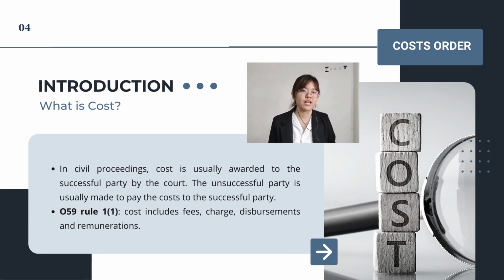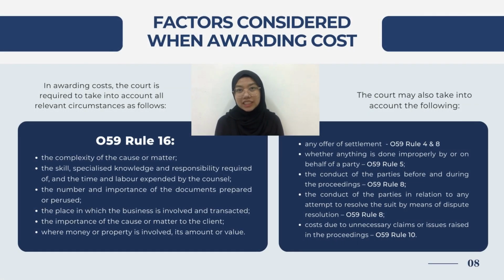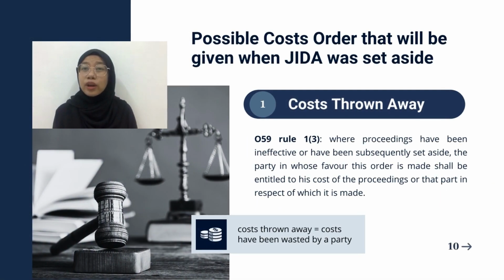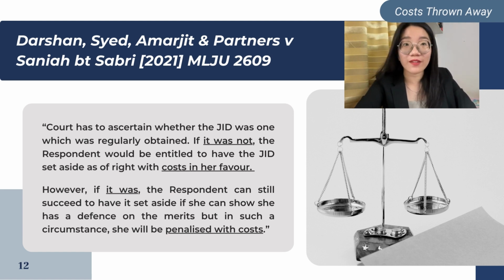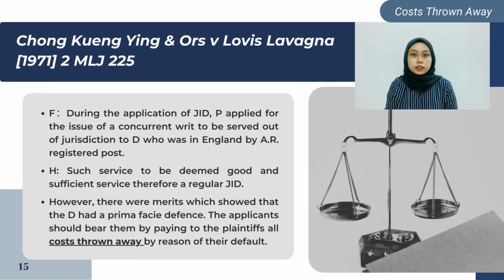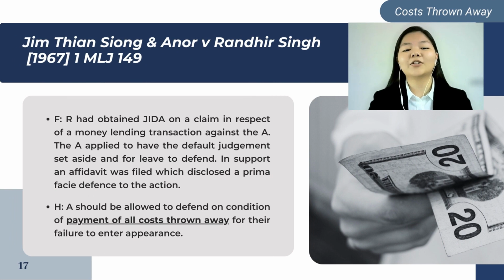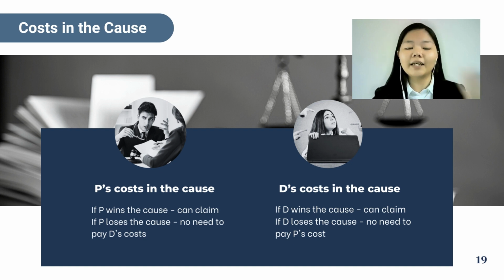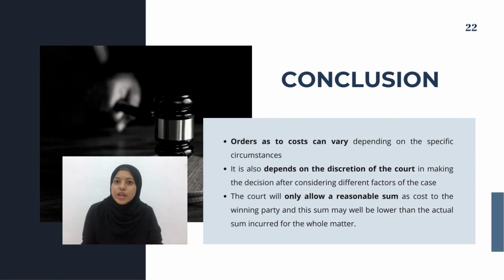GLUP4043 Civil Procedure II | Cost Order (Group 4)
PREPARED BY: MESSRS KOAY & PARTNERS
KOAY XIAN LIT 273677
OON KHAI YUE 272793
AMNIE FILZAH BINTI AHMAD SUHAIRI 273382
AMMAR AMNI BINTI MD DALI 273384
NURUL IZZAHANY BINTI RAMLI 273439
ONG LEE XUAN  272938